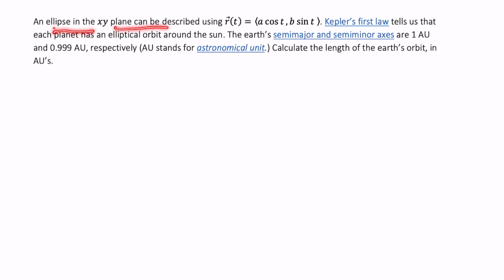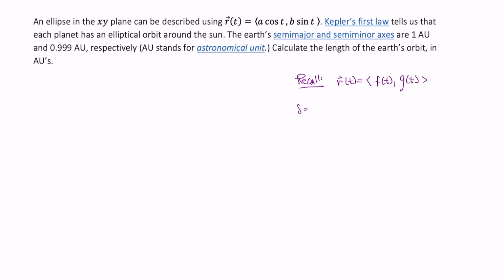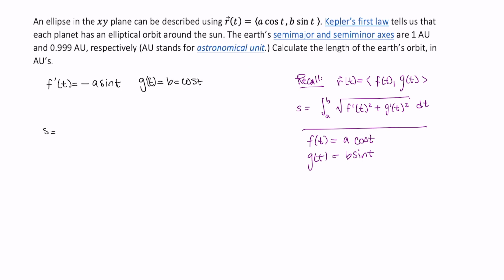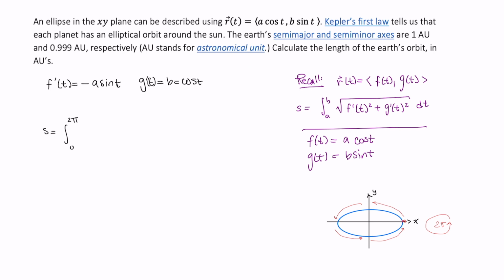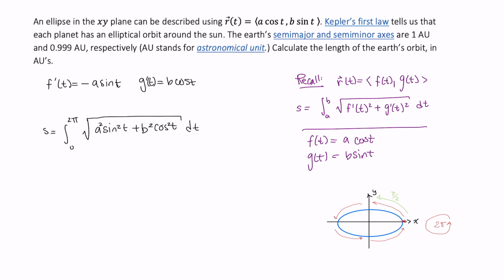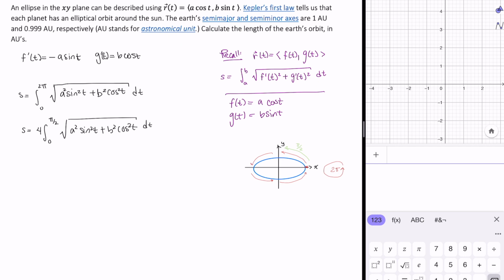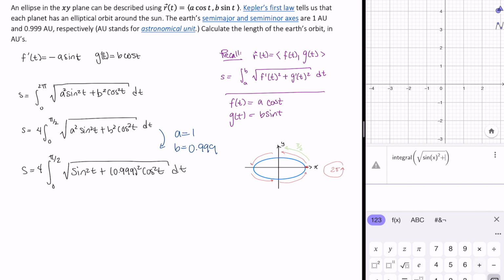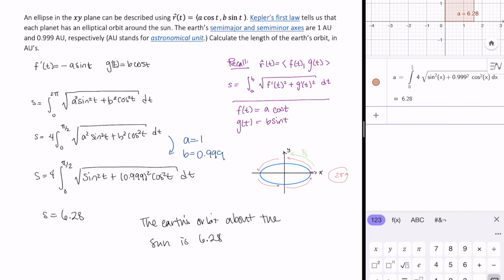230 m4p3 e2